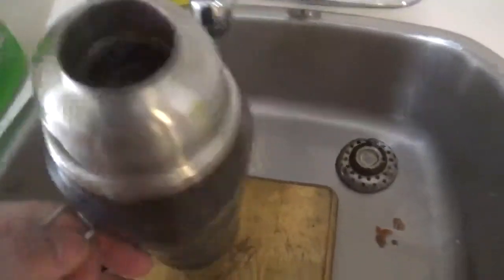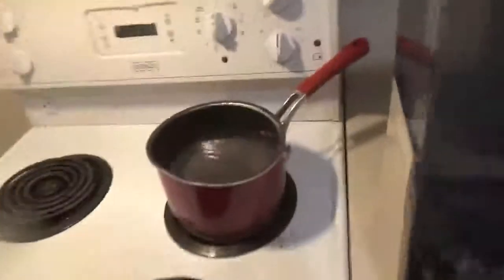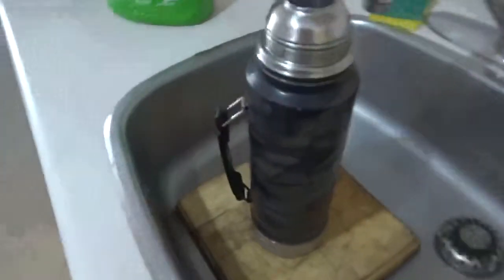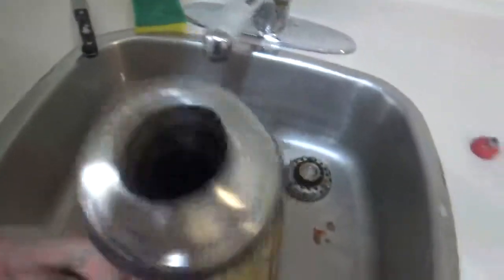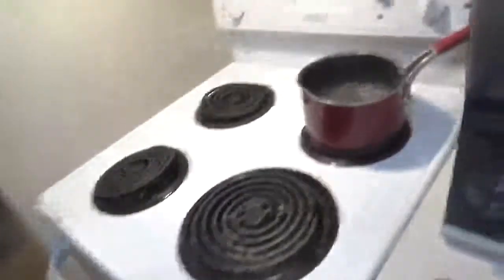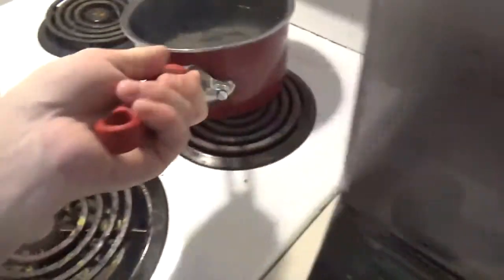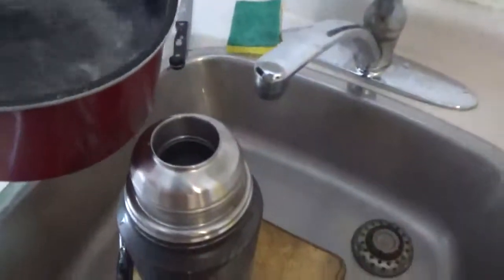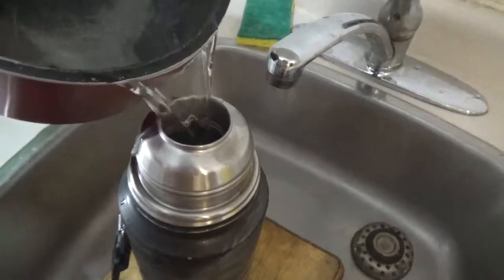how to clean your 1996 vintage aladdin camo steel thermos made in the USA